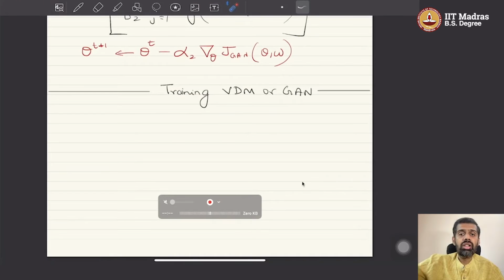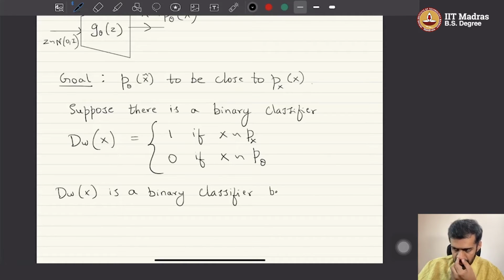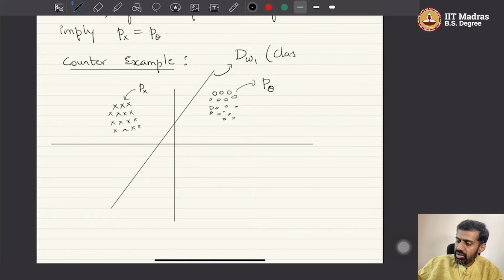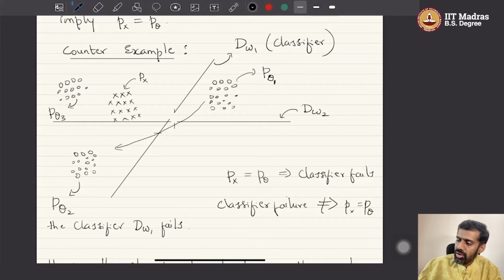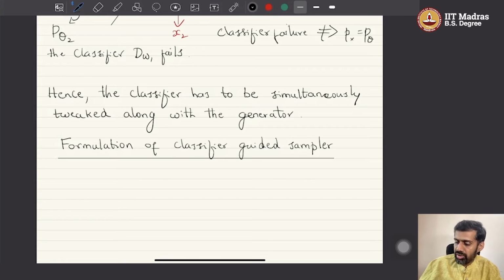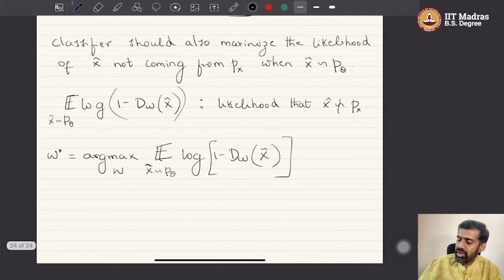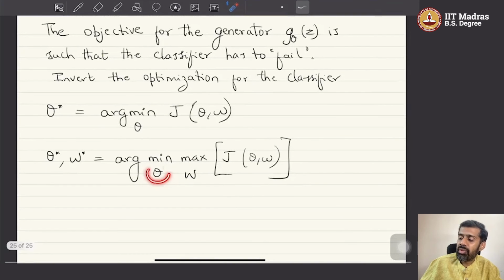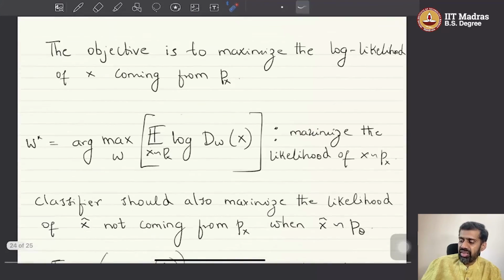W3L8: GANs as classifier-guided generative sampler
IISc Bangalore"